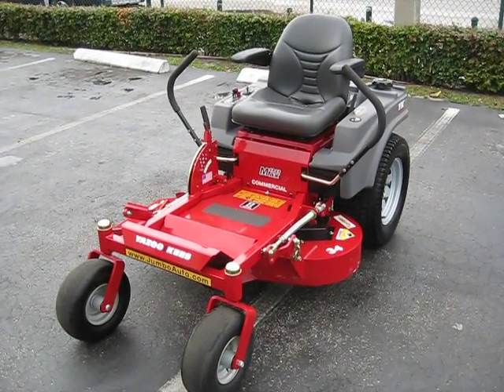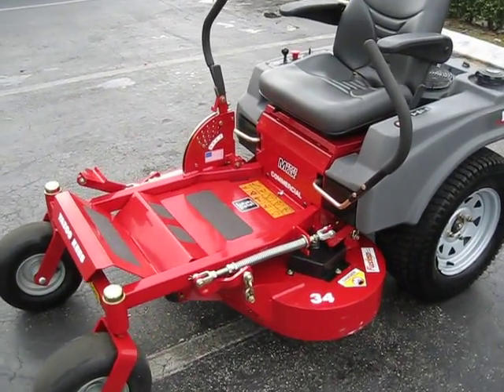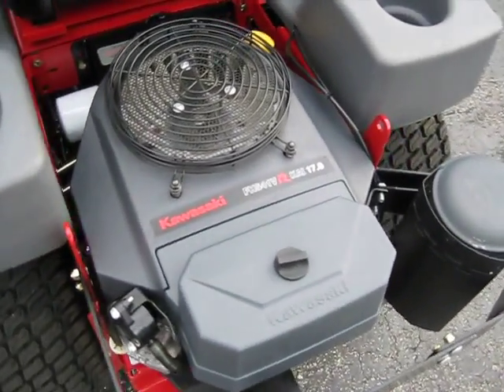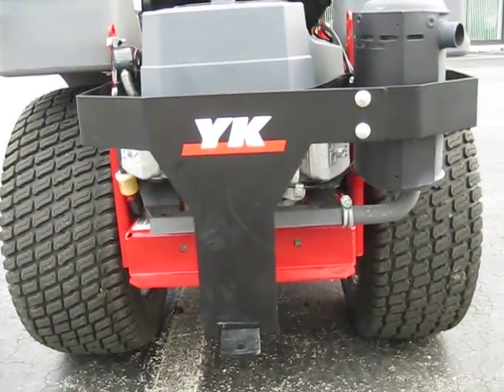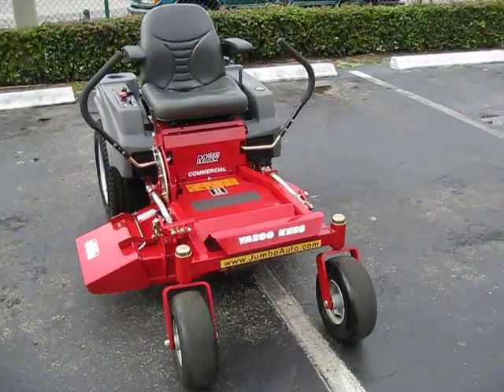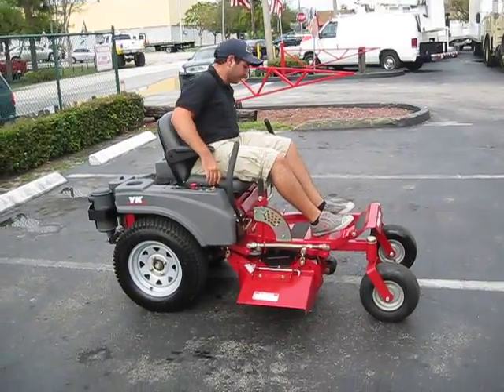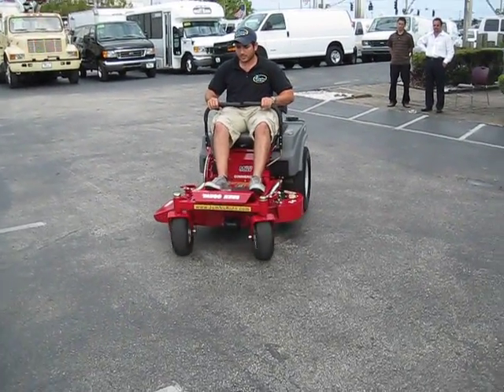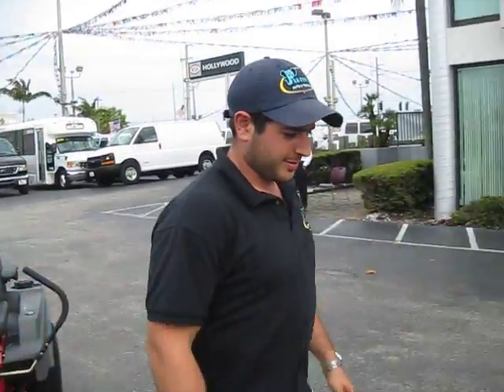2008-09 YAZOO/KEES 34"DECK RIDING MOWER 9.2 HOURS FOR SALE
CALL JONATHAN @ 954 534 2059